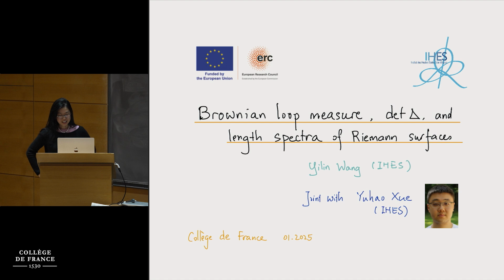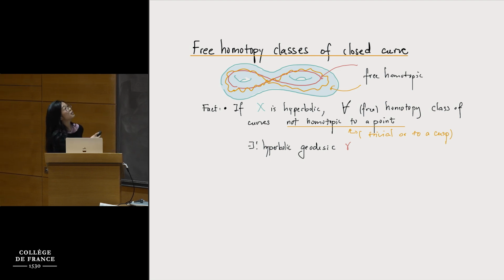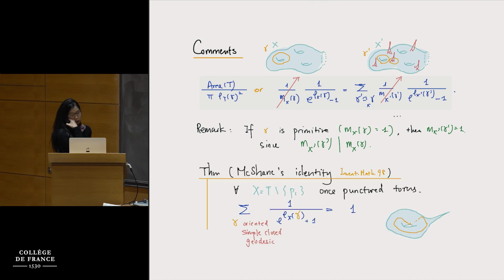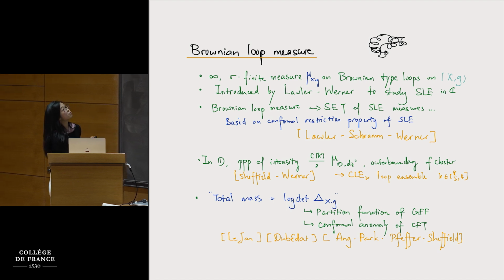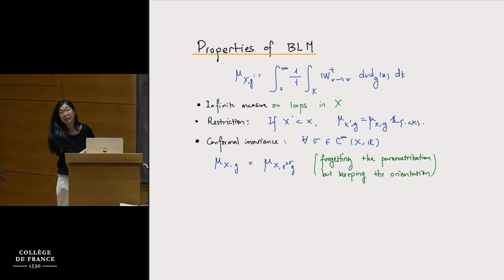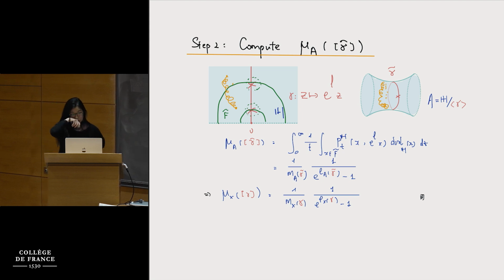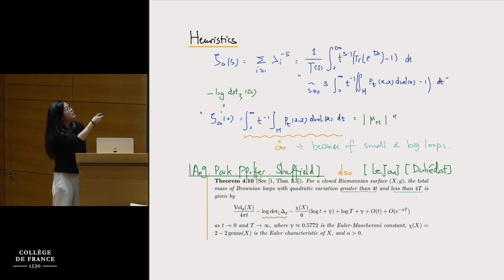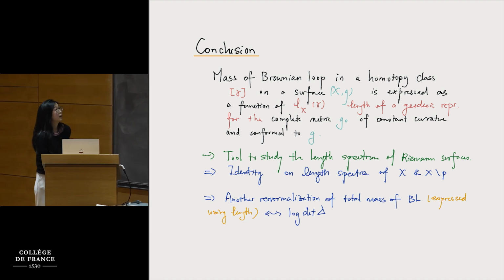Géométries aléatoires et applications (9) - Nalini Anantharaman (2024-2025)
Colloque 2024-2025 : Géométries aléatoires et applications
Conférence du 29 janvier 2025 : The Brownian Loop Measure on Riemann Surfaces and Applications to Length Spectra

Intervenant : Yilin Wang, IHES

The goal of this talk is to showcase how we can use stochastic processes to study the geometry of surfaces. More precisely, we use the Brownian loop measure to express the lengths of closed geodesics on a hyperbolic surface and zeta-regularized determinant of the Laplace-Beltrami operator. This gives a tool to study the length spectra of a hyperbolic surface and we obtain a new identity between the length spectrum of a compact surface and that of the same surface with an arbitrary number of additional cusps.

This is a joint work with Yuhao Xue (IHES).

Retrouvez les enregistrements audios et vidéos du colloque et son texte de présentation :

Chaire Géométrie spectrale
Professeure : Nalini Anantharaman